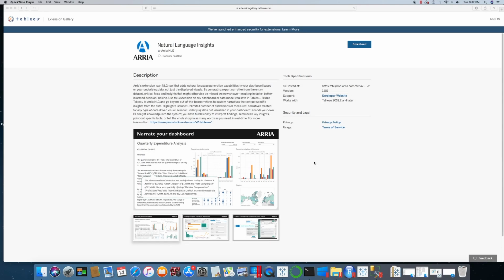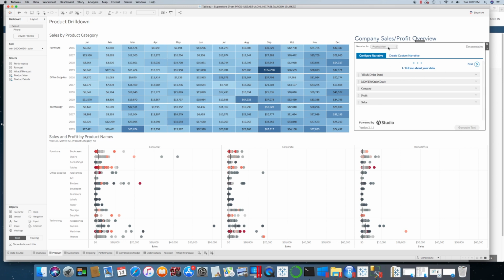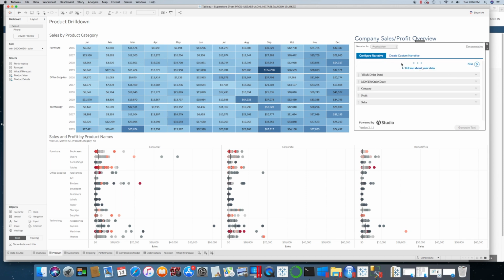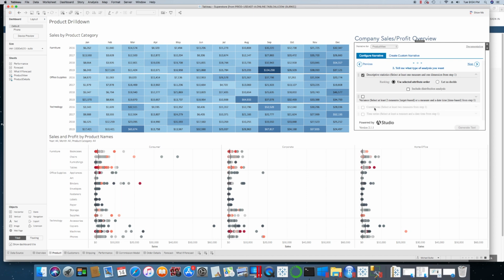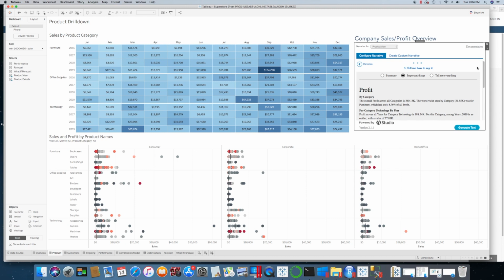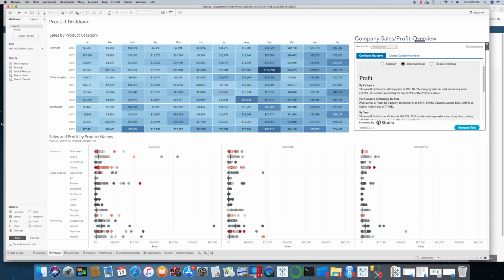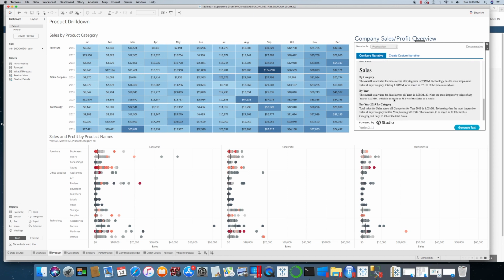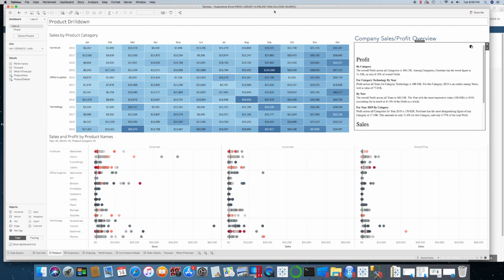How to use Tableau's Natural Language Generation (NLG) Extension - Dynamic Commentary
Join me as I walk through this cool Tableau extension called Arria that gives dynamic commentary.